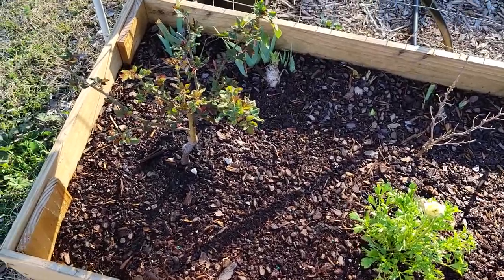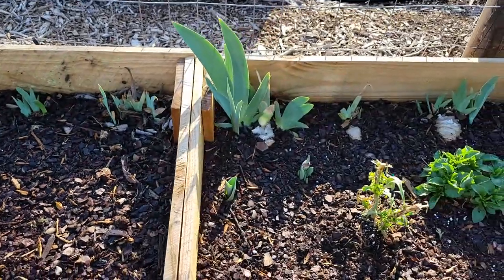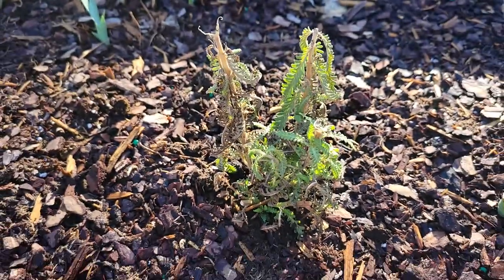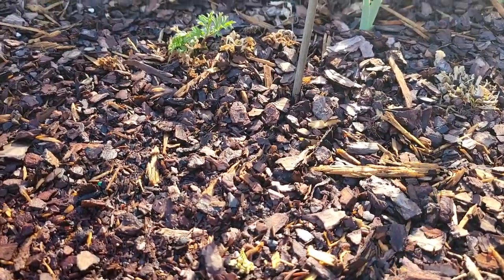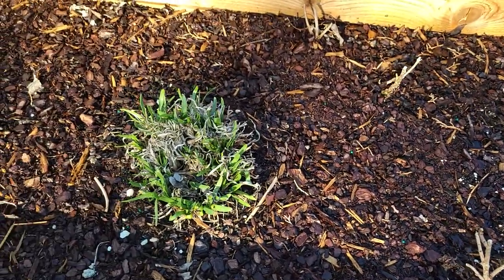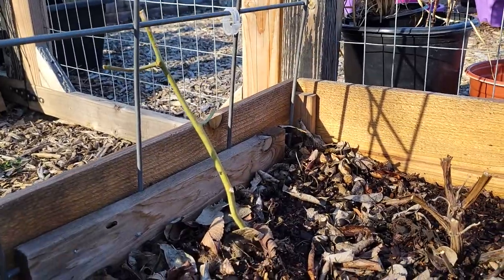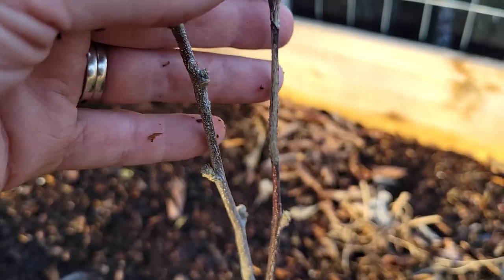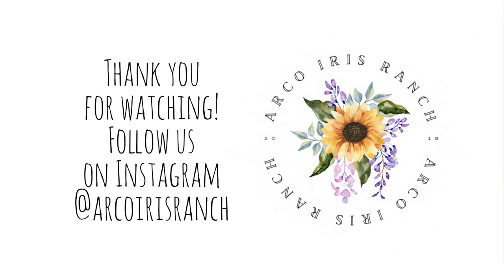Spring Raised Flower Bed Tour 🌸 | Zone 8A | North Texas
Our Music 🎵